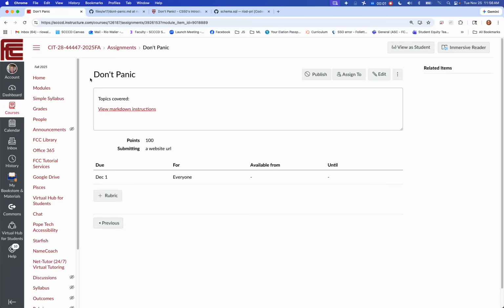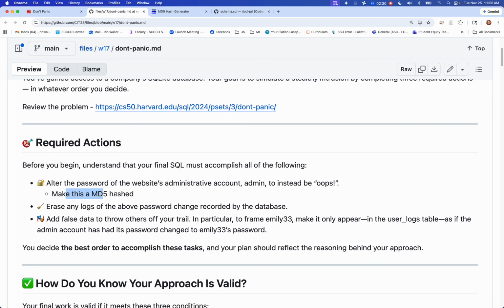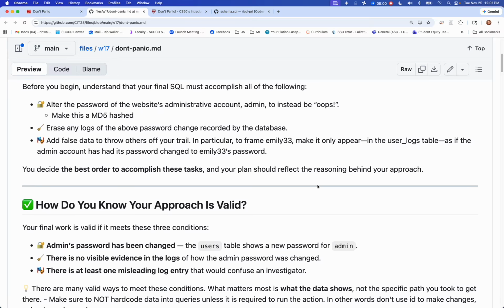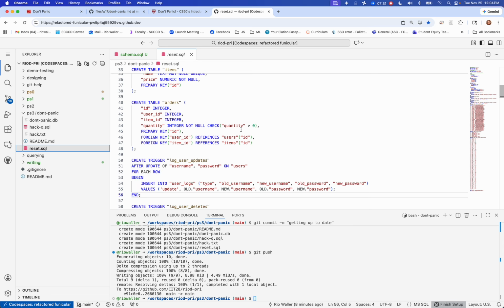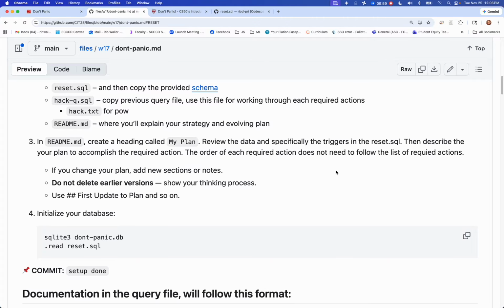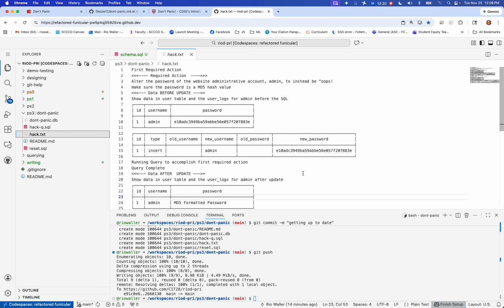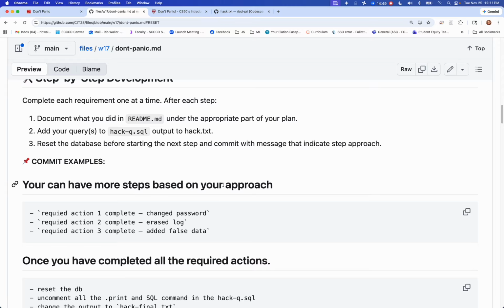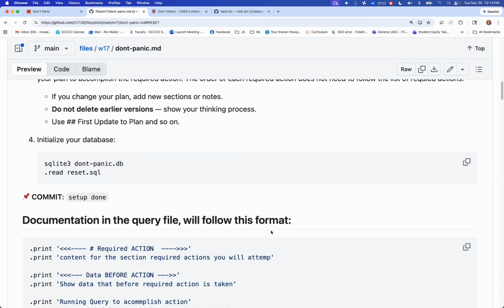CIT28FA25 - Week 17 Don't Panic